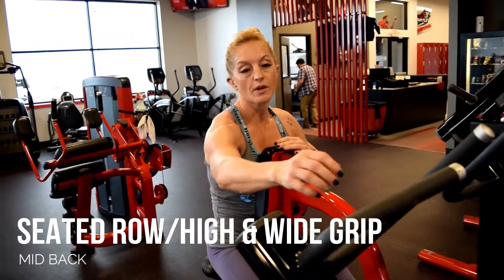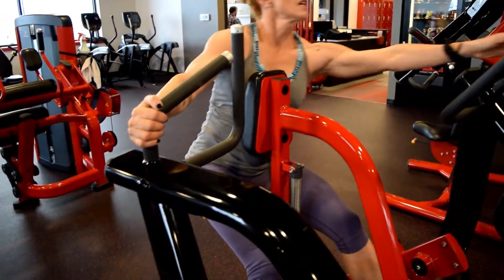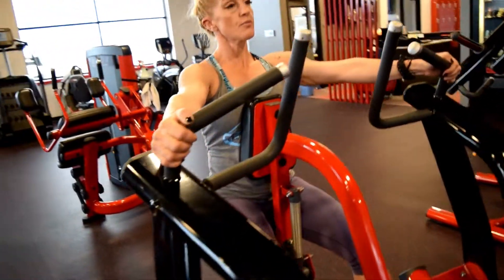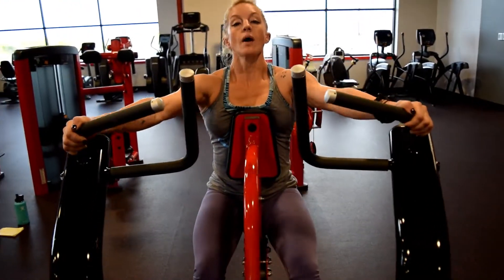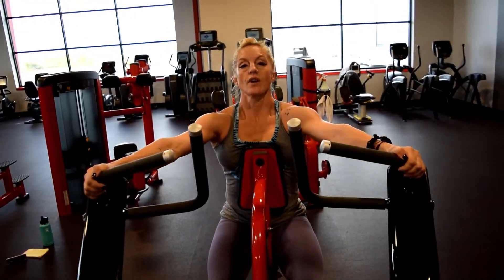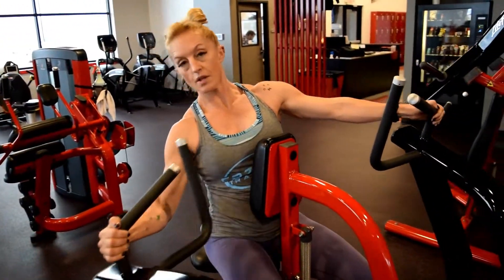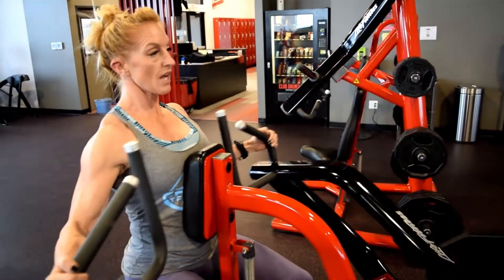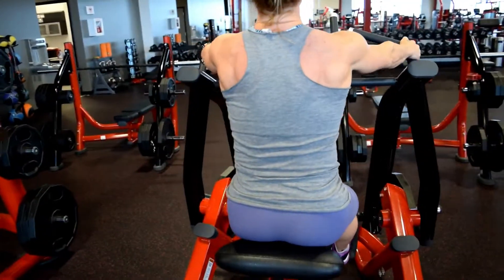SEATED ROW MACHINE HIGH & WIDE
Sick and tired of your own BS... tried everything and nothing is working or sticking... Do you keep yo-yoing? Self sabotaging?

Create a new lifestyle now. 👉 see if you qualify